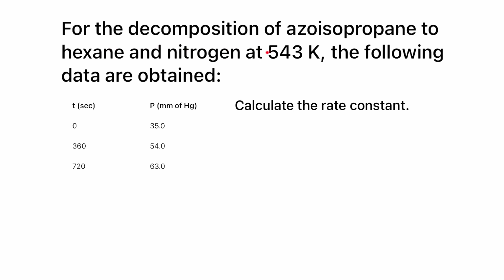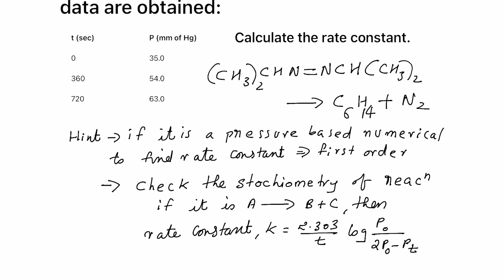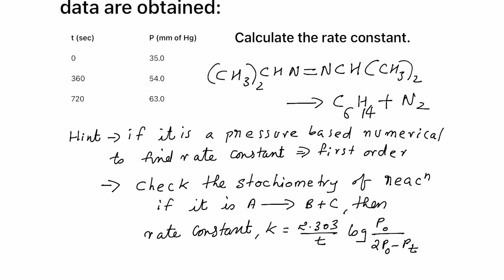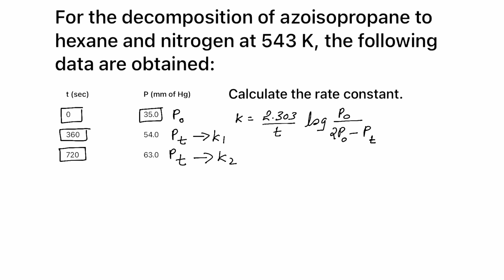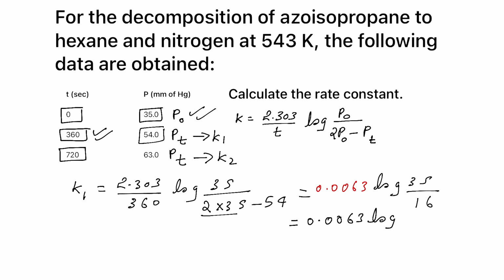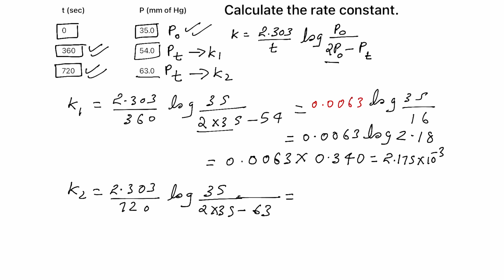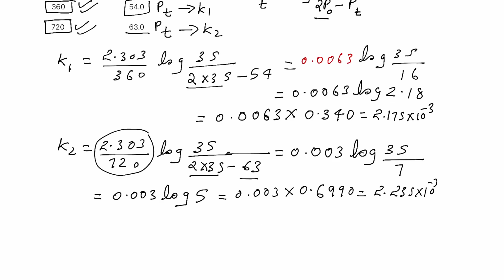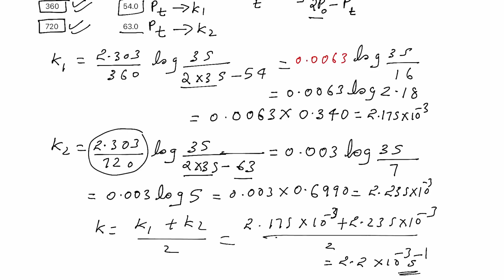For the decomposition of azoisopropane to hexane and nitrogen at 543 K, the following data are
Unlock the secrets of Chemical Kinetics with detailed NCERT-based solutions for Class 12 Chemistry. In this video, Chemistry expert OSB breaks down key concepts, solved examples, and important tricks for CBSE Board, NEET, and JEE aspirants. Perfect for last-minute revision and conceptual clarity!

For the decomposition of azoisopropane to hexane and nitrogen at 543 K, the following data are obtained:

Calculate the rate constant.

📘 Topics Covered:
 • First & Zero Order Reactions
 • Units of Rate Constant
 • Arrhenius Equation
 • Graphical Tricks & Mistake Traps

🔍 Ideal for Class 12 CBSE students, NEET/JEE aspirants, and anyone aiming for high scores with smart strategies.

🎯 Explained by: OSB – CBSE Chemistry Expert